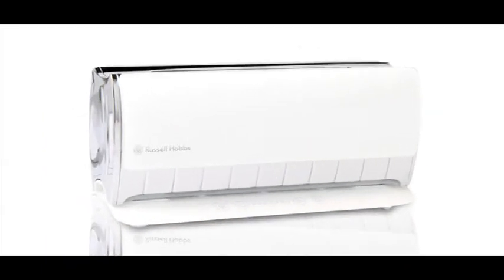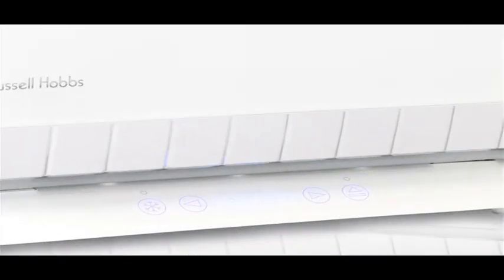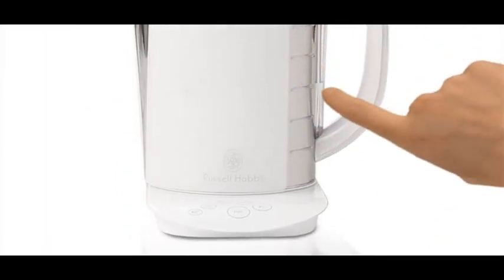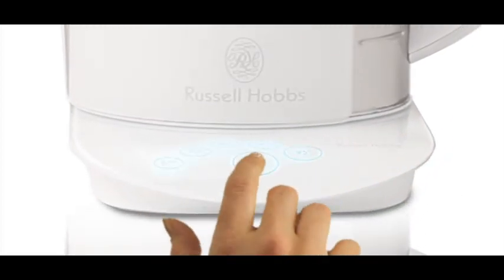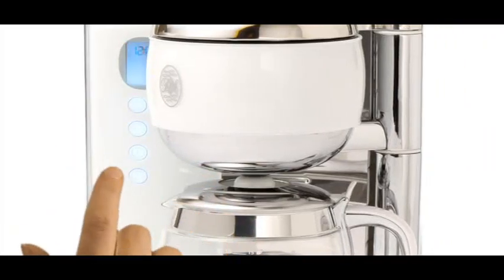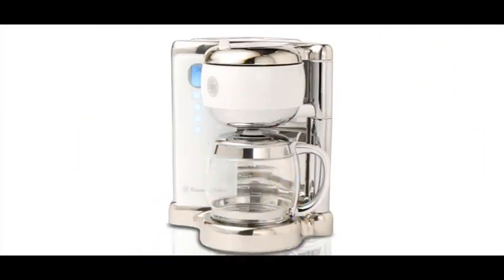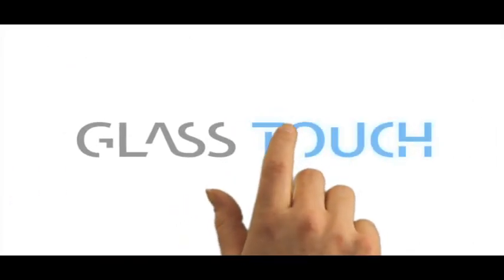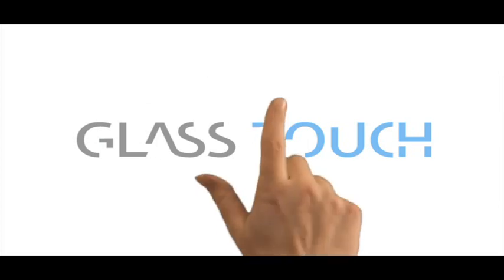Russell Hobbs Glass Touch Kettle & Toaster.mpg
The Russell Hobbs Glass Touch Kettle and Toaster. Made from glass panels with touch control panels with the kettle offering multiple temperature setting for the perfect cuppa any time. The glass Toaster compliments your kitchen space perfectly